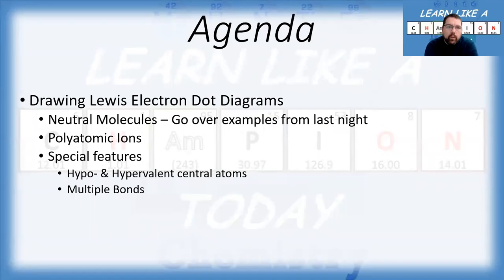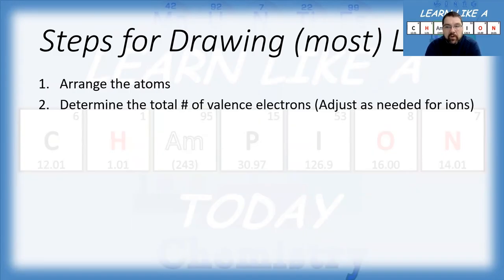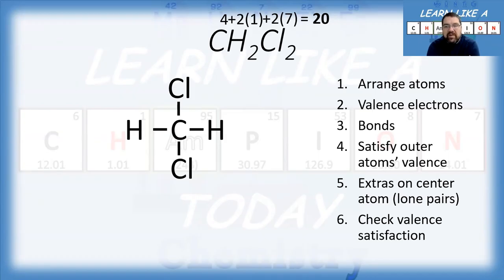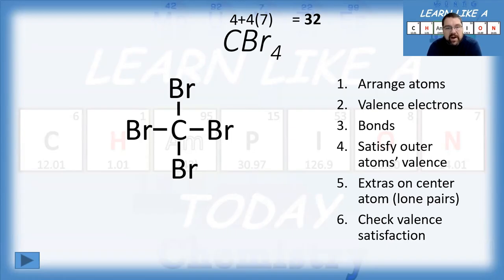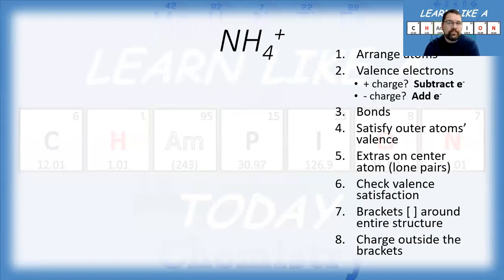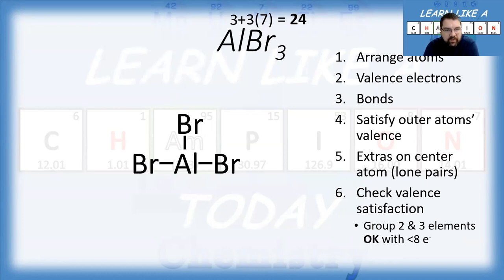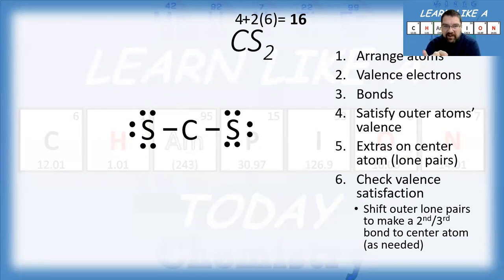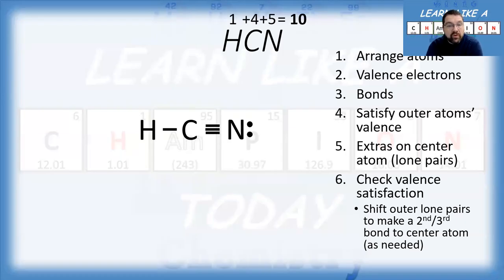Lewis Electron Dot Diagrams Examples Walkthrough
02:00 - Determining how many valence electrons an atom has
03:15 - Steps for Drawing a Lewis Dot Diagram
06:00 - First LEDD example
15:00 - First LEDD example for Polyatomic Ions
17:55 - LEDD example with an electron deficient (hypovalent) central atom
19:30 - LEDD example with a hypervalent central atom (more than 8 electrons on central atom)
21:30 - First LEDD example for molecules involving multiple bonds